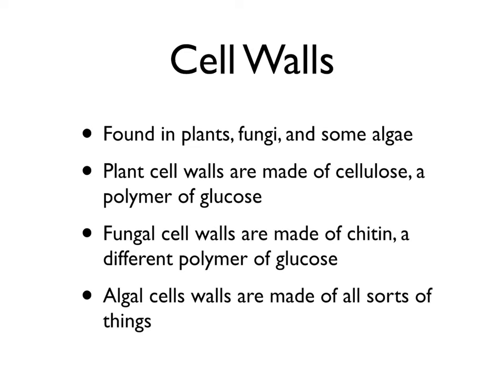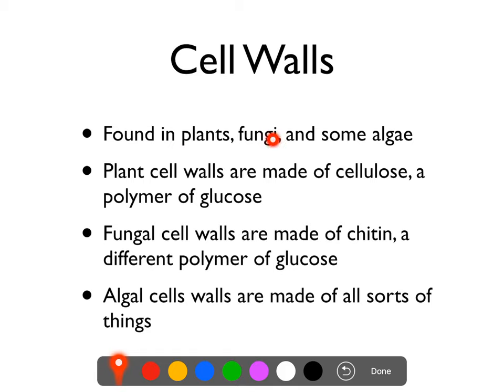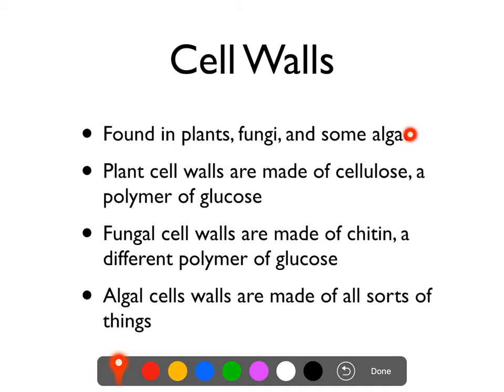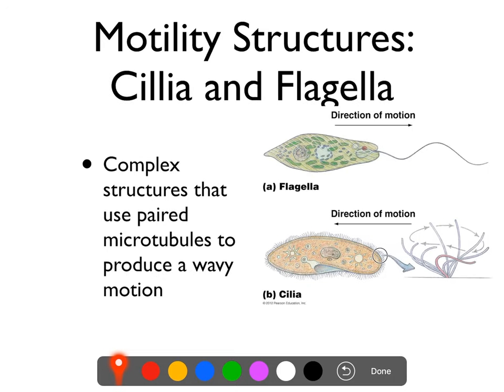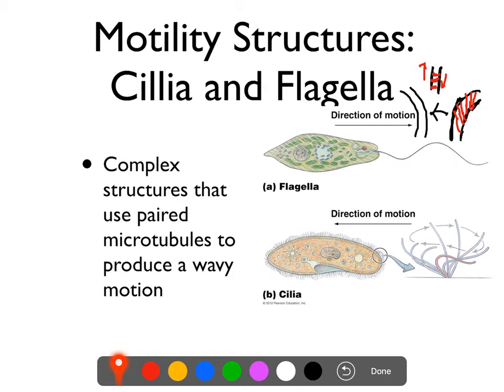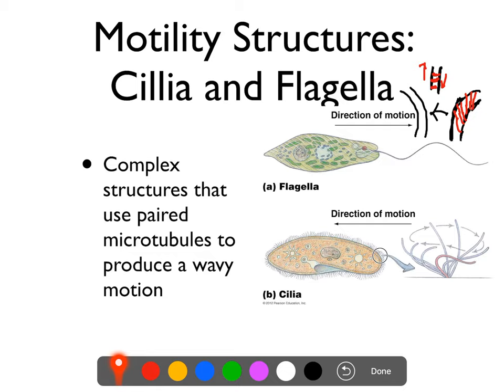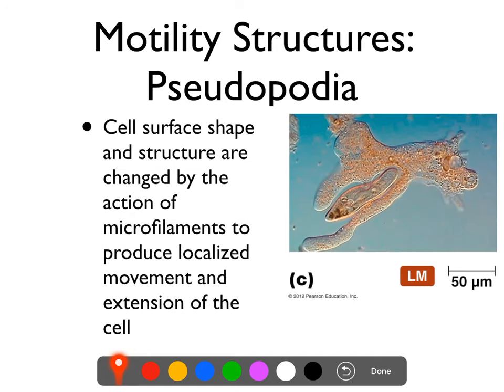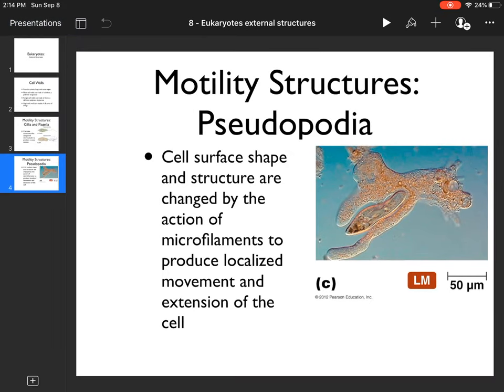Eukaryote external structures